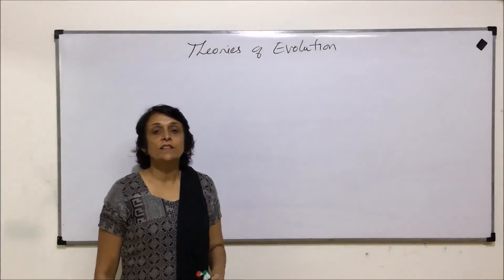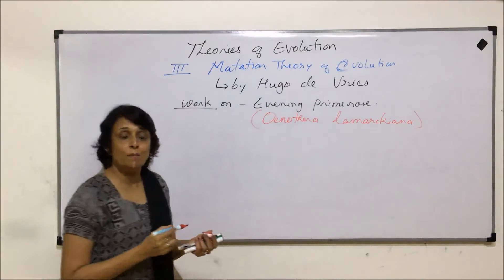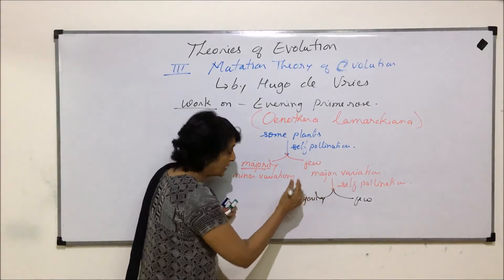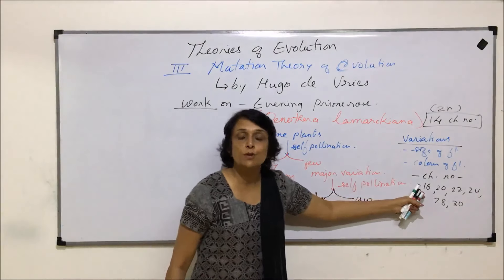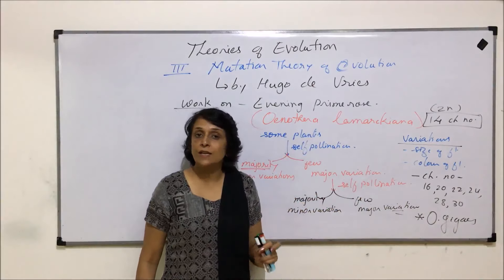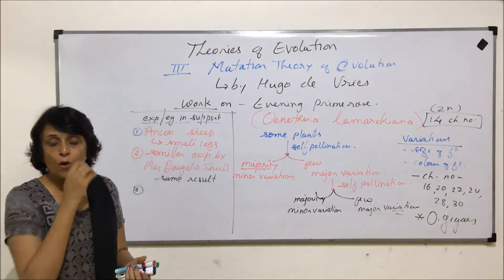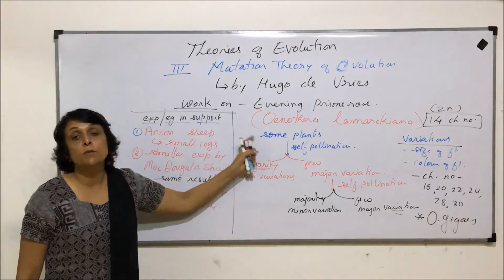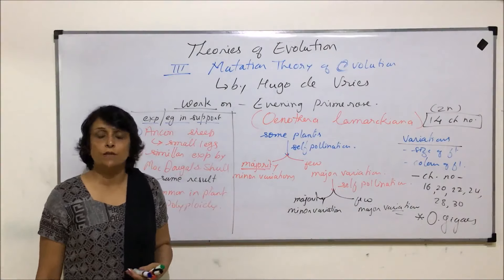Evolution | NEET |Theories of Evolution - Mutation Theory of Hugo de Vries | Neela Bakore Tutorials